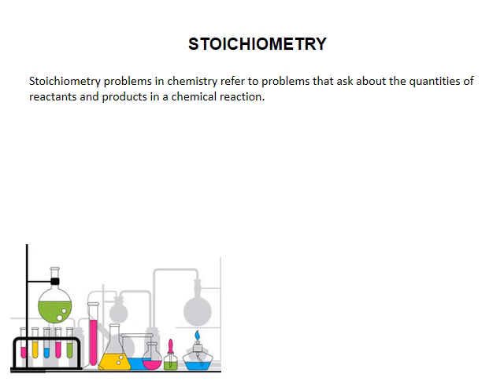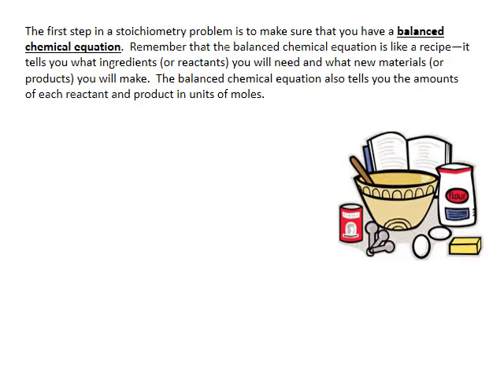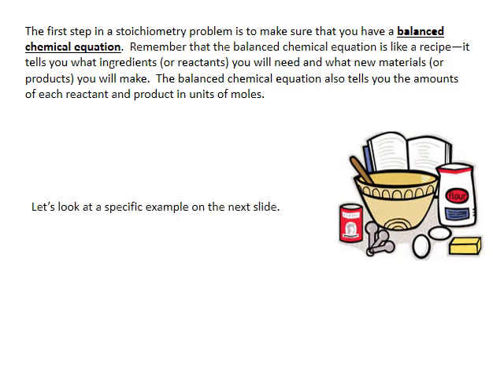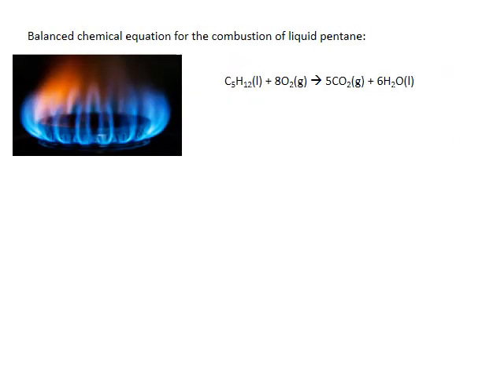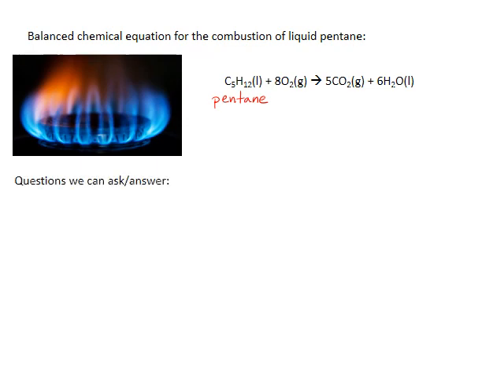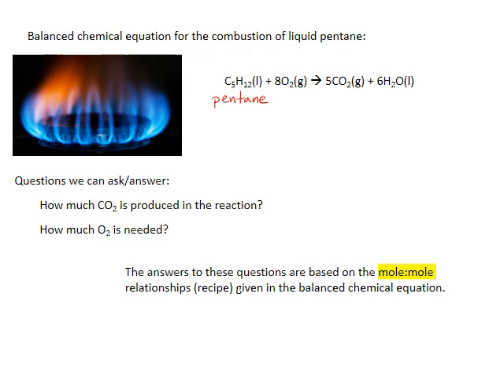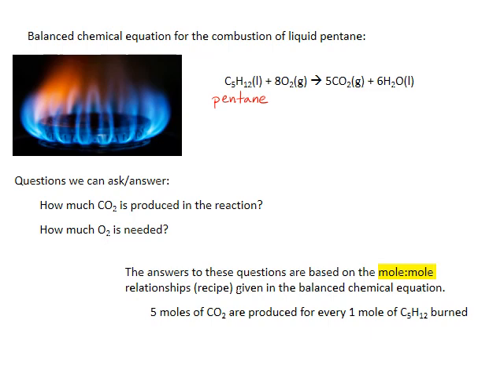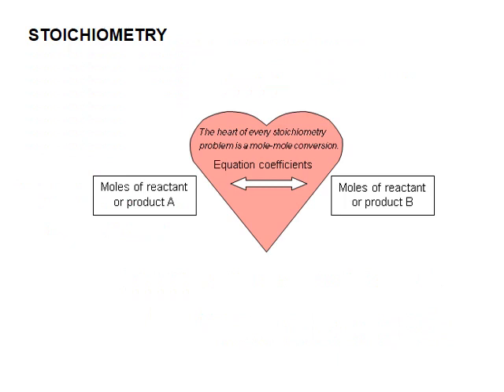stoichiometry video part 1